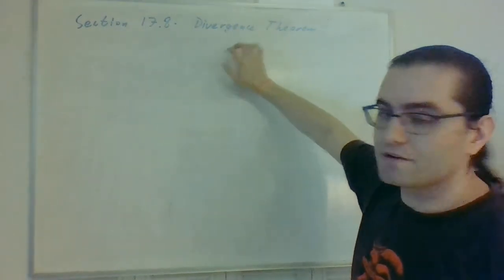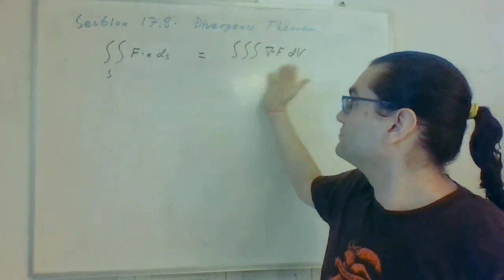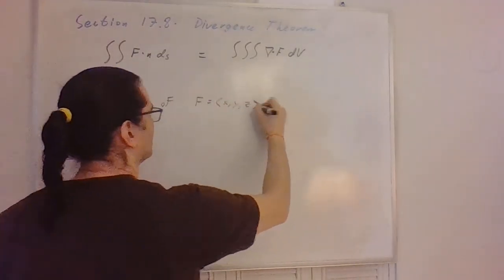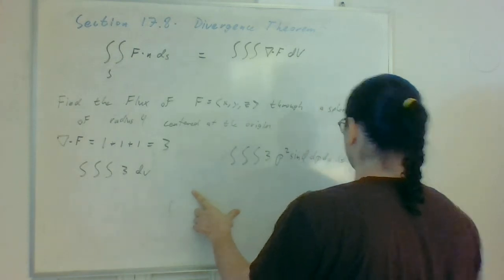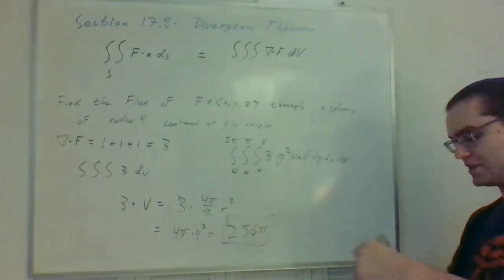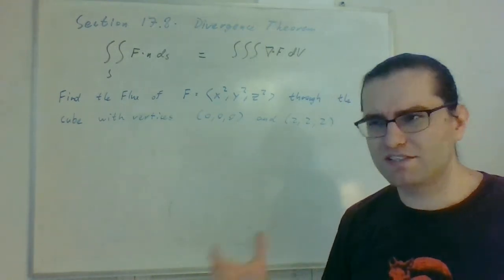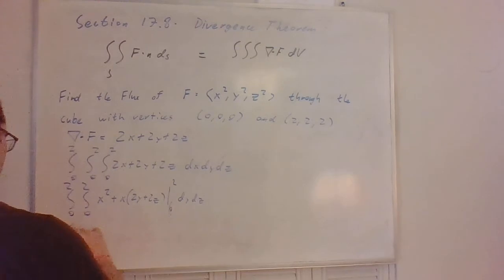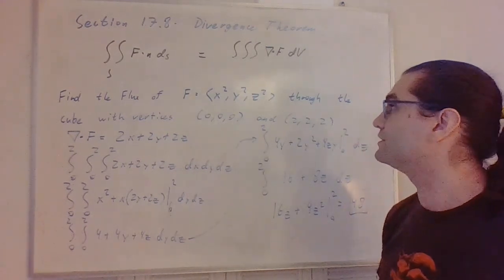Calc III - Section 17.8(1) Divergence Theorem